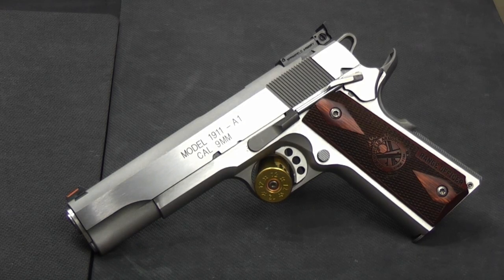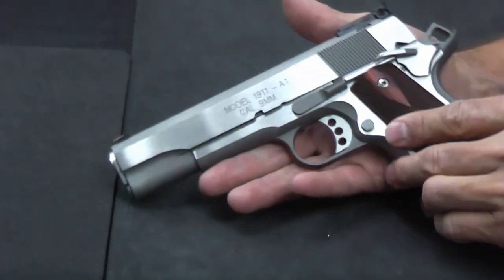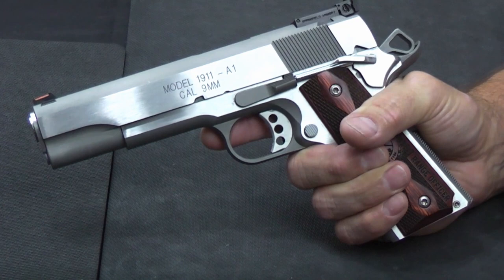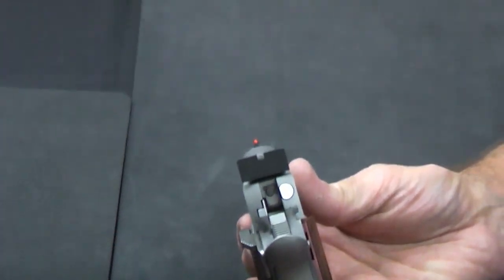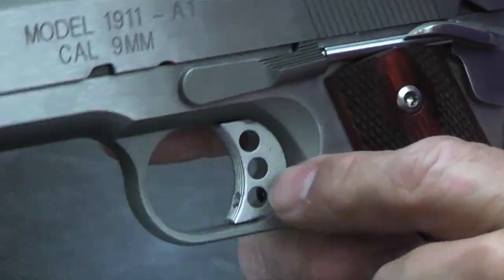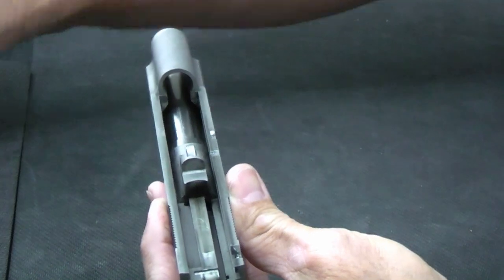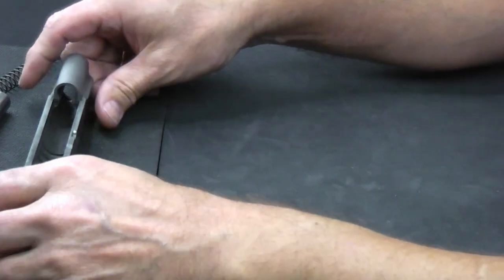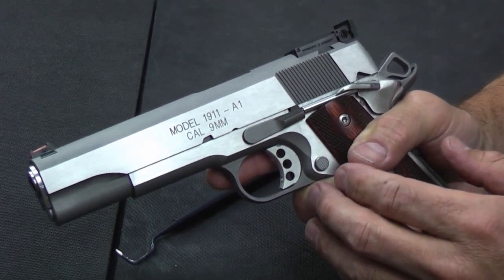Springfield Armory 1911-A1 Range Officer 9mm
We take a look at the Springfield 1911 Range Officer in 9mm.  Thanks to a local viewer!  What a sweet shooter, and it looks great too!

If you are interested in .45acp instead or want to see more detail on takedown/reassembly then please check out our Colt 1911 video.